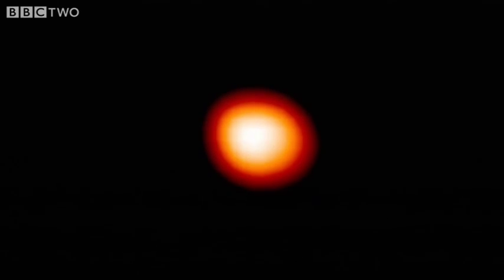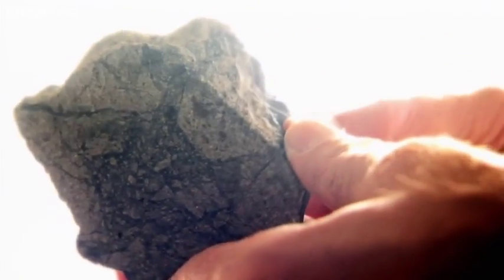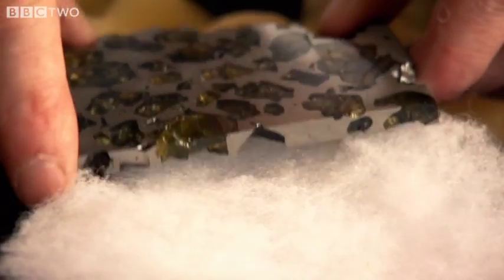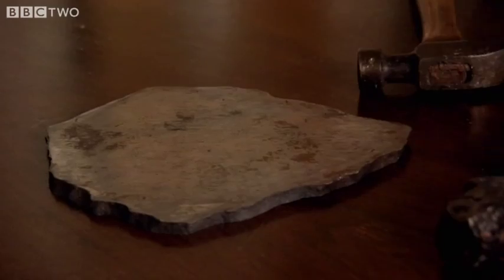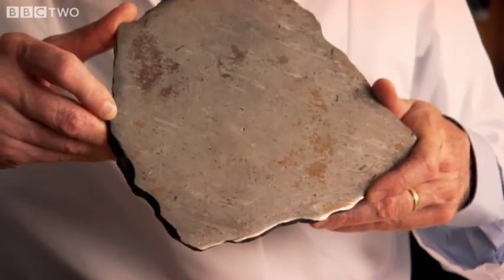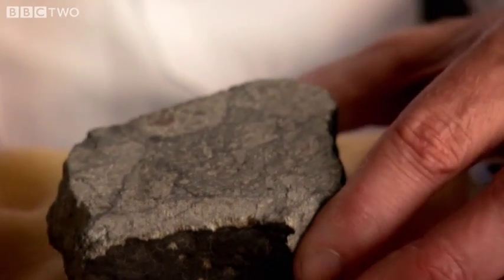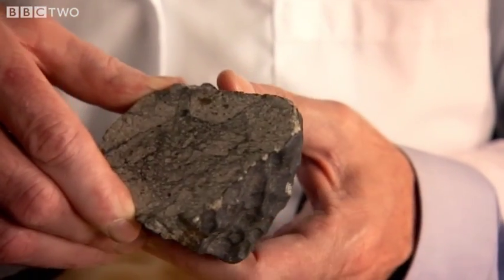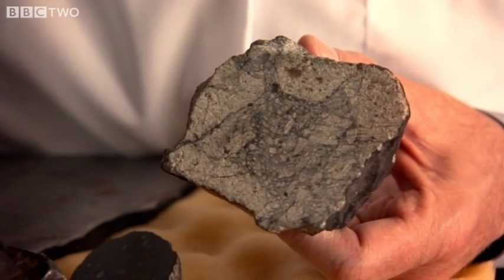What Are Asteroids Made From? - Horizon: Asteroids, The Good, The Bad and The Ugly - BBC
Prof Richard Binzel shows us how asteroids are studied using tiny fragments of meteorites.